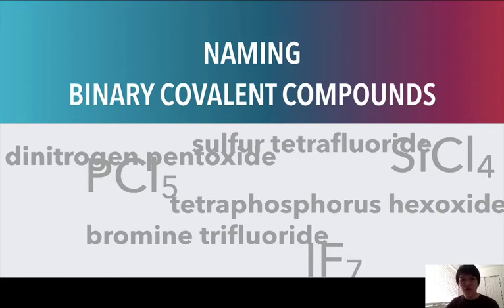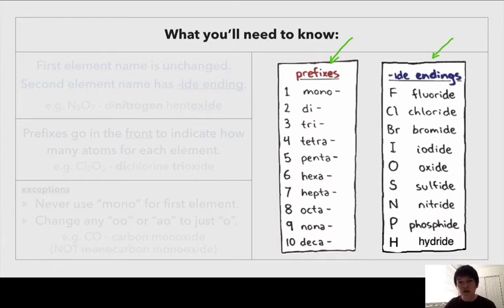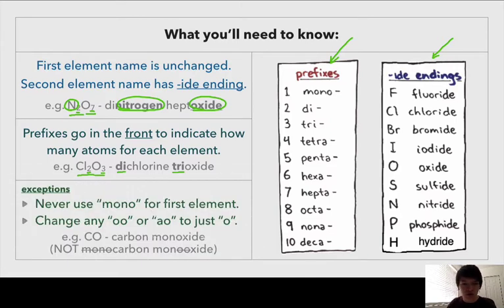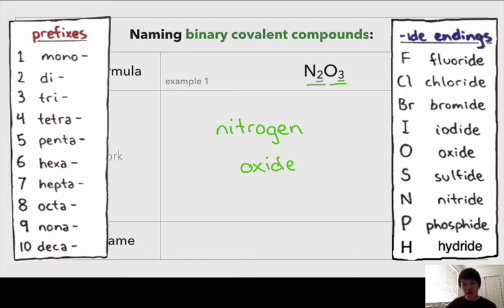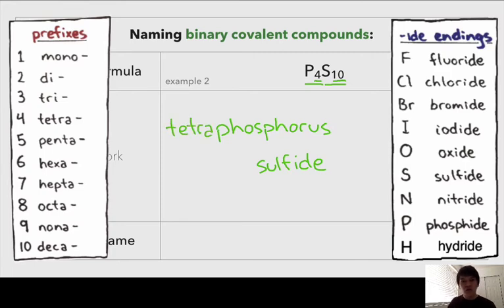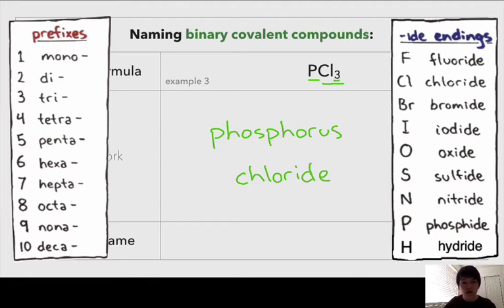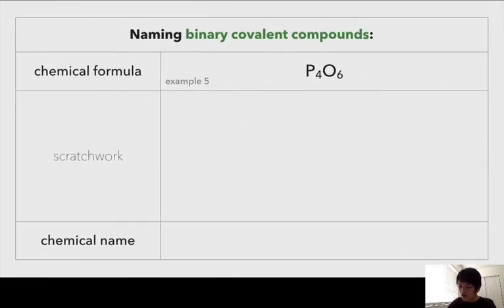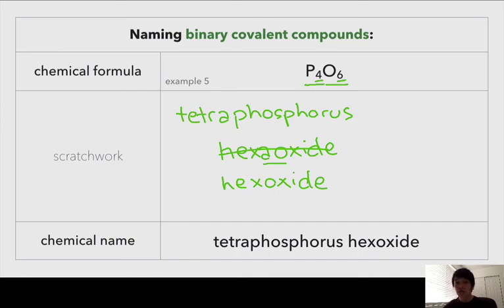naming binary covalent compounds